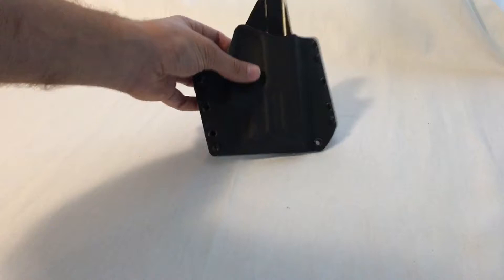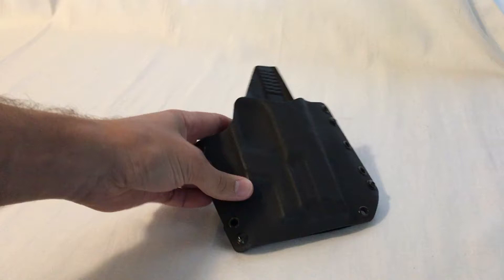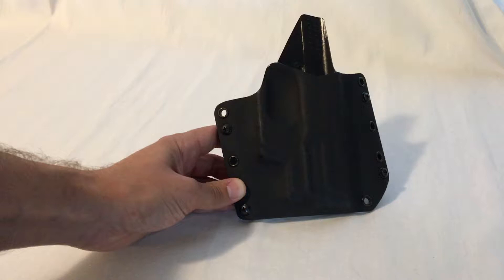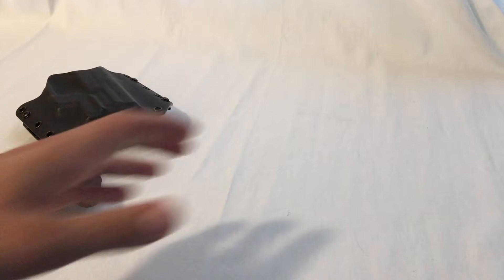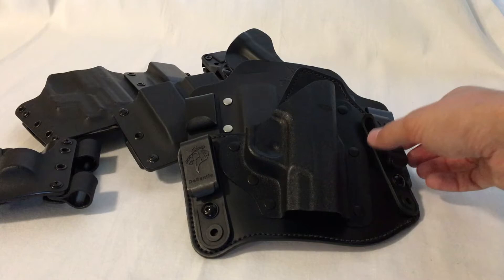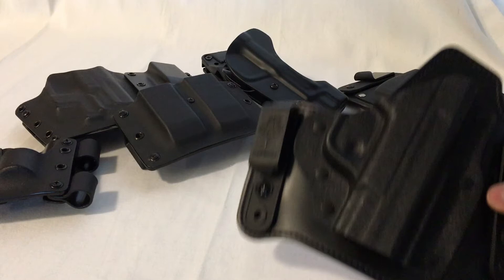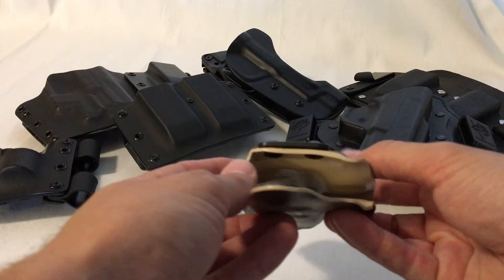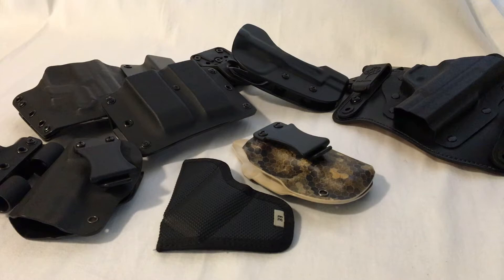Holster Overview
An overview of my personal experience with different holster styles and introduction to styles that I produce.